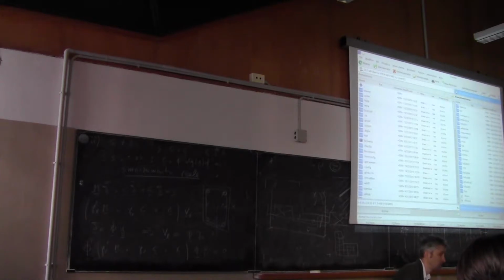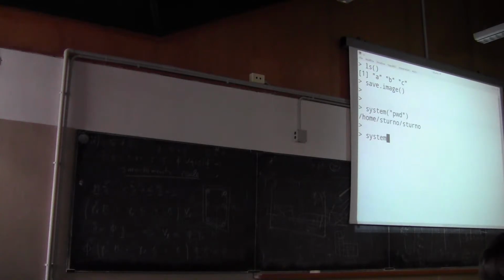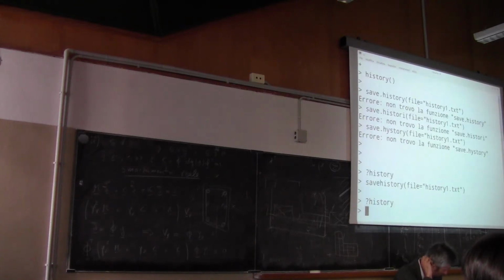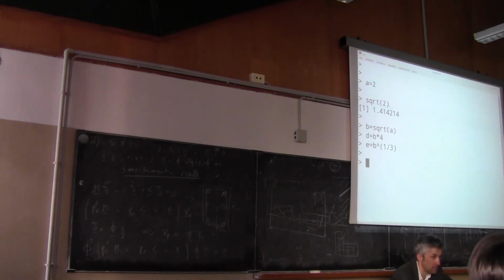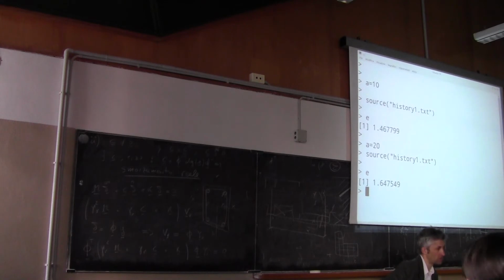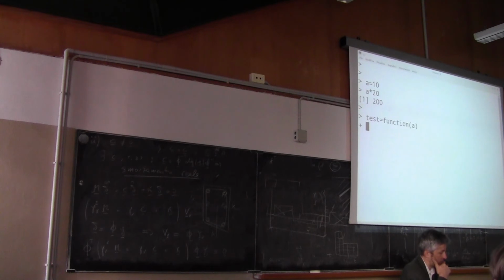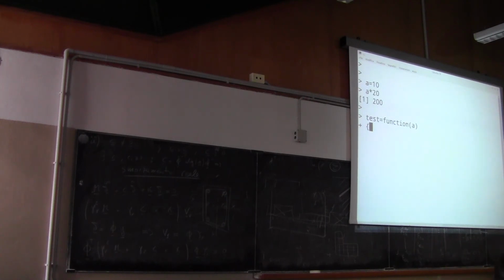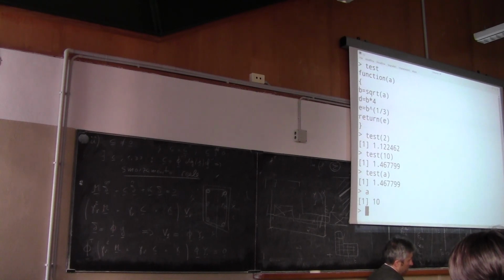Advanced Hydrology 12 march 2013 - Part 2 (practical exercise)